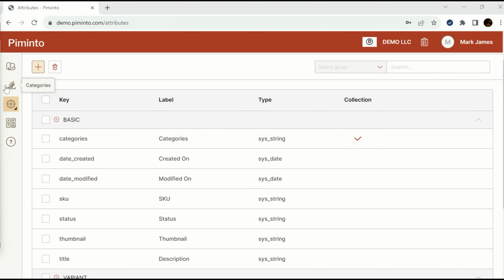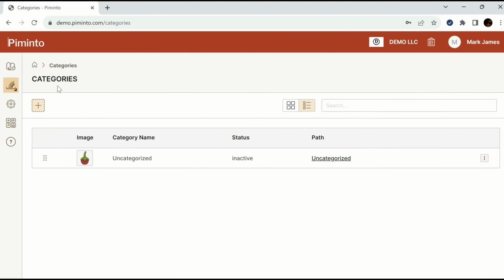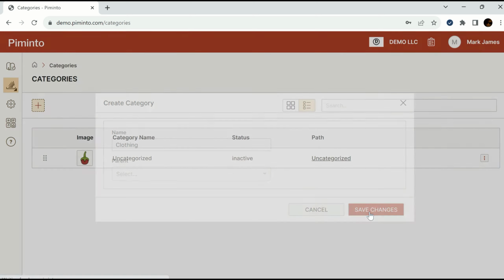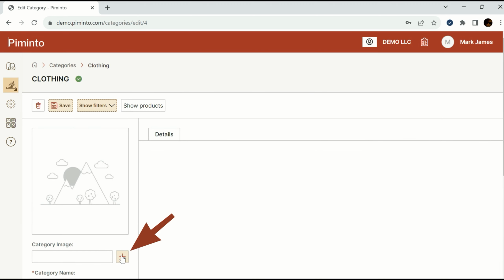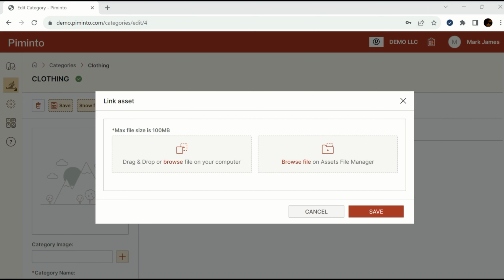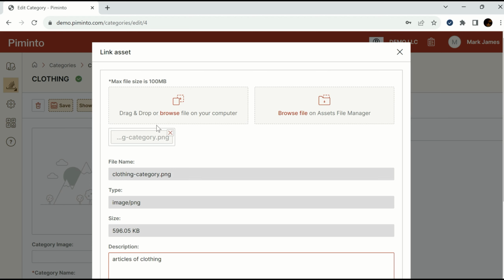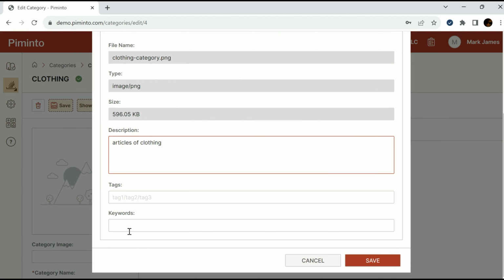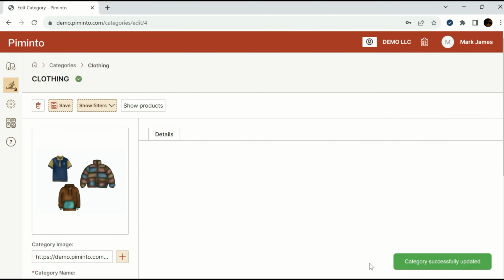PIMInto PIM - How to add a product category to PIM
Product Categories are a mechanism for grouping and organizing products in a PIM.  The product category information is also a product attribute that can be shared with external connected systems and channels. this video demonstrates how to add a product category to the PIMInto PIM. PIM for FREE.